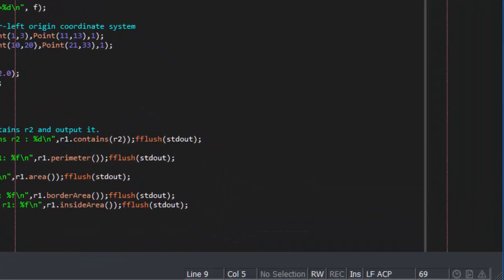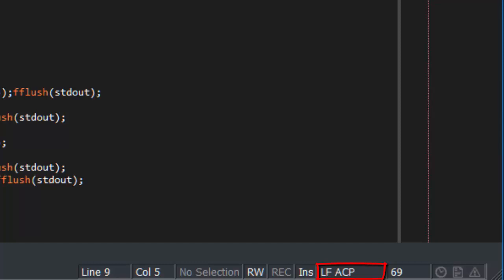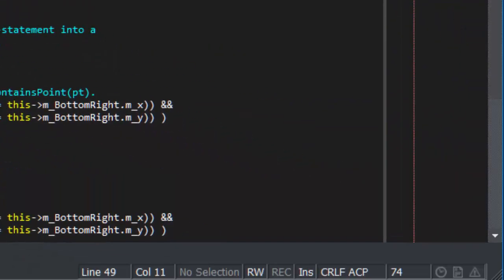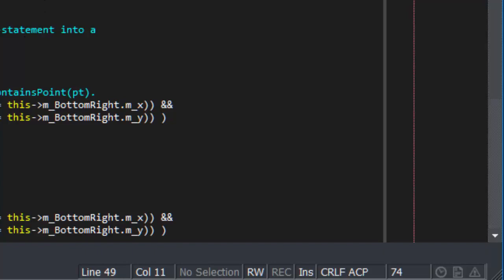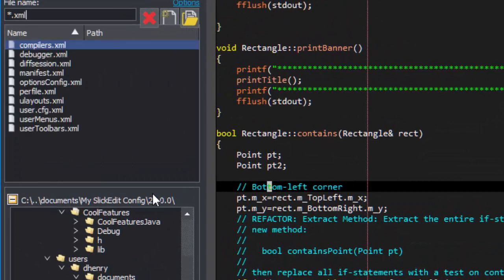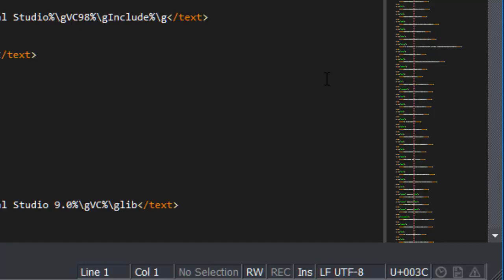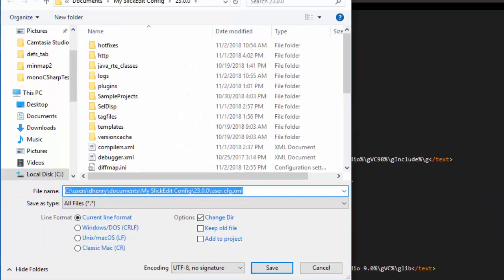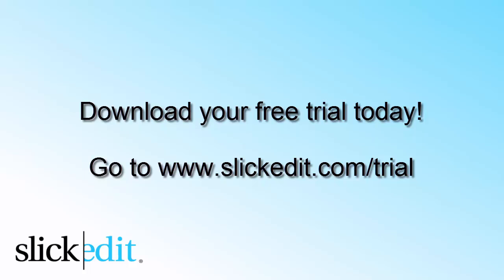SlickEdit - Line Ending Formats and Encoding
Demonstration of viewing and changing Line Ending Formats and Encodings on SlickEdit's status line.

SlickEdit will show you the Line Ending for an open file and the encoding as well.